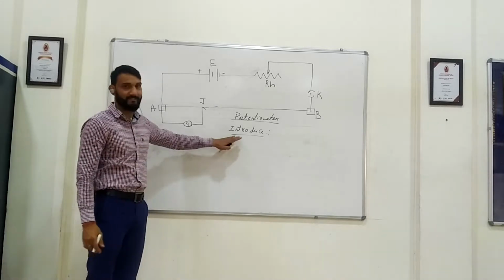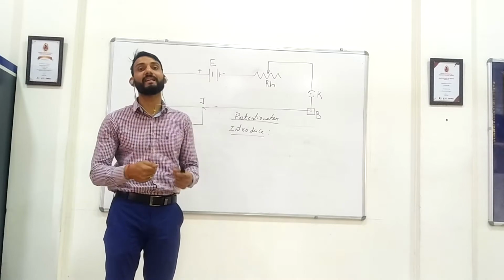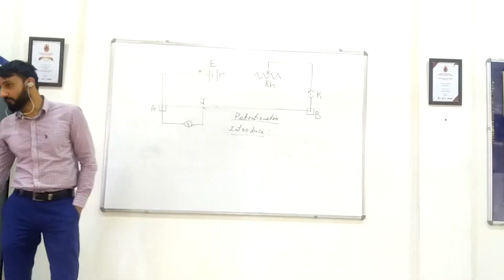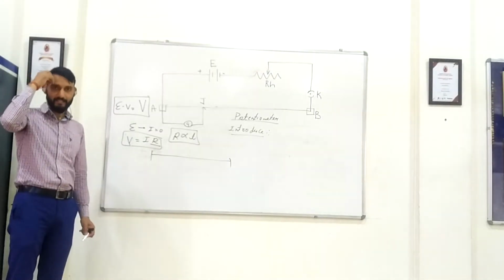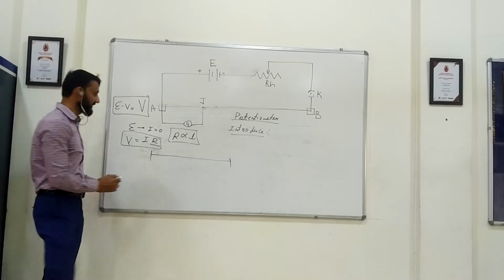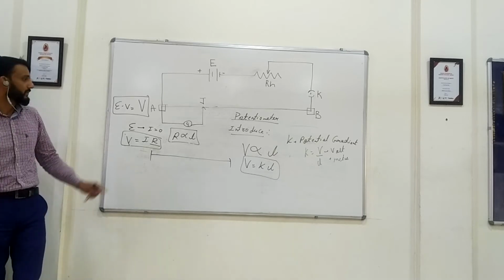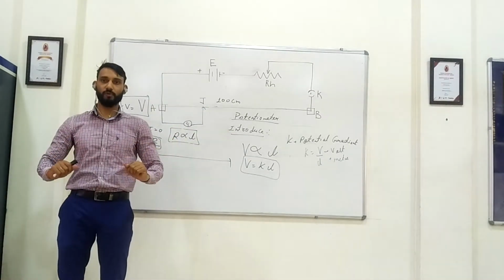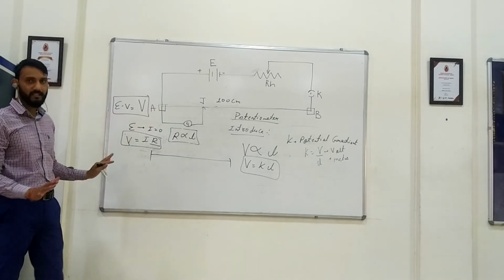Potentiometer Introduction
In this video, Introduction to Potentiometer is done, in which its introduction, principle, description and diagram, its working and its uses are explained.